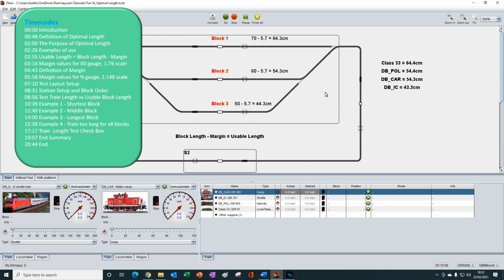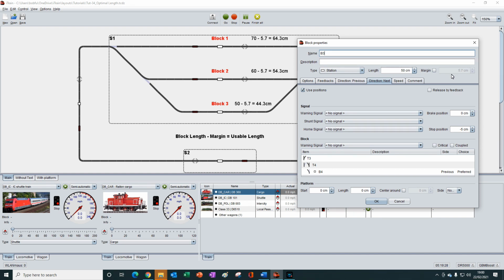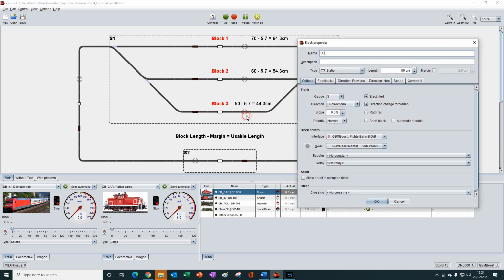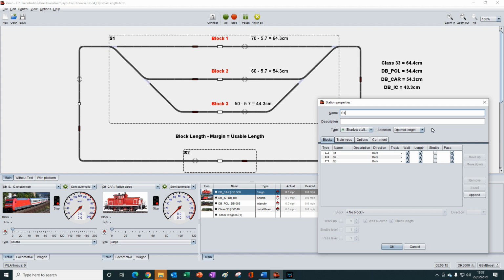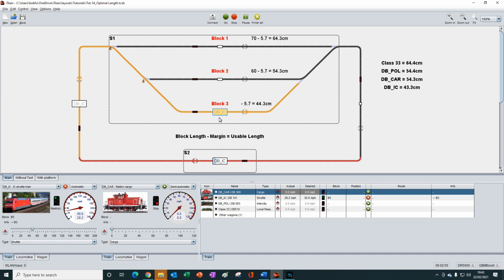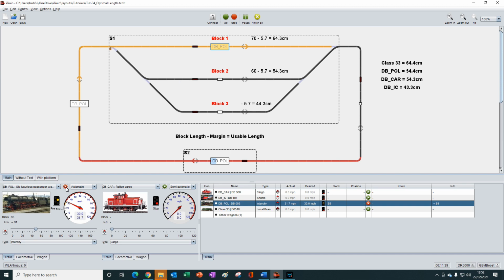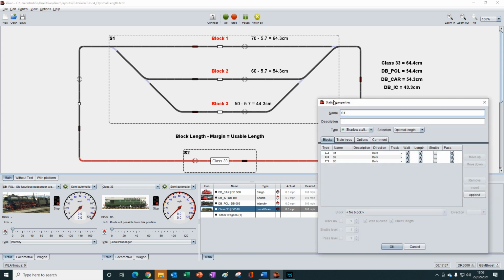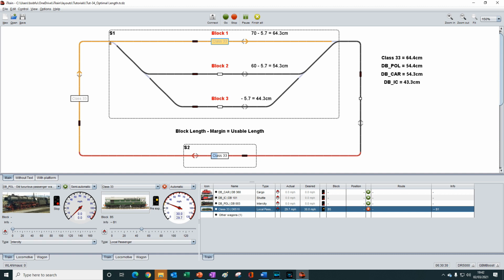Video 34: Using iTrain Tutorial Series - Optimal Length Part 1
This is video #34 in the Using iTrain Tutorial Series. In this video we explore how iTrain selects block within a Station using Optimal Length.

Timecodes:
00:00 Introduction
00:48 Definition of Optimal Length
02:00 The Purpose of Optimal Length
02:26 Examples of use
02:55 Calculating Usable Length = Block Length - Margin
03:16 Margin values for 00 gauge, 1:76 scale
04:43 Definition of Margin
05:58 Margin values for N gauge, 1:148 scale
07:10 Test Layout Setup
08:31 Station Properties Setup and Block Order
08:56 Test of Train Length vs Usable Block Length
10:39 Example 1 - Shortest Train (DB_IC) into Shortest Block
12:40 Example 2 - DB_CAR into Middle Block
14:00 Example 3 - DB_POL into Longest Block
15:38 Example 4 - Train too long for all blocks
17:17 Train  Length Test Check Box
19:07 End Summary
20:44 End